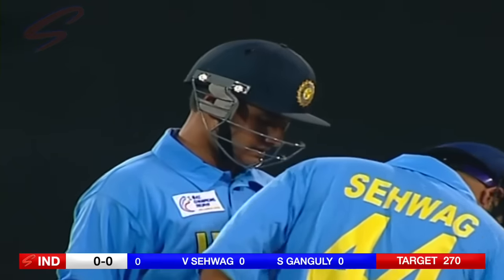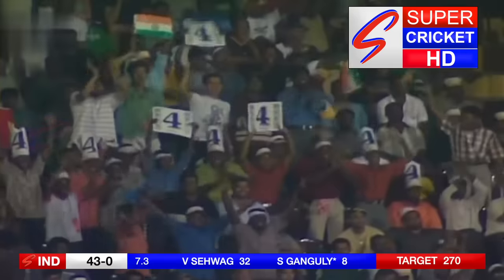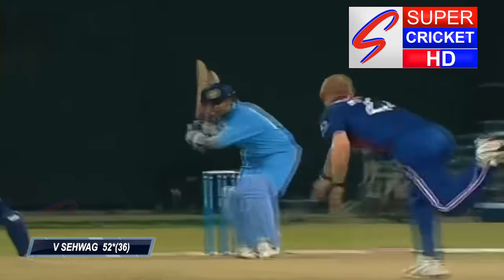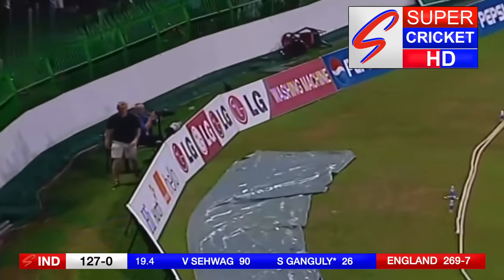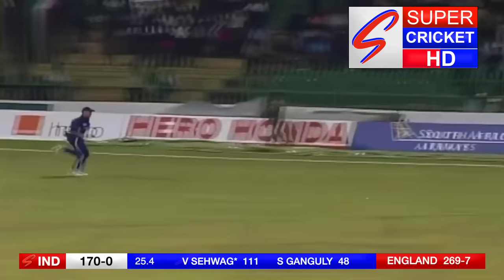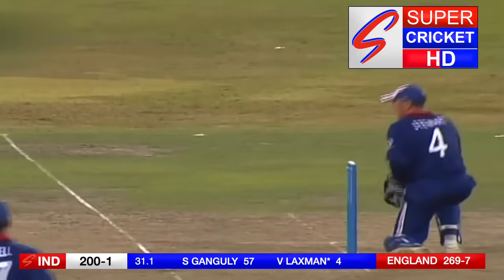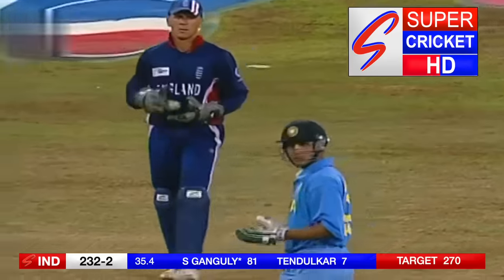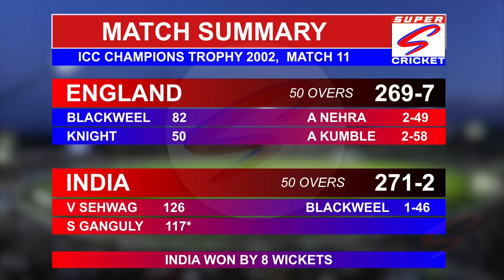Eng vs Ind | Great performances by Sourav and Sehwag against England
Great performances by Sourav and Sehwag against England.

© Please be advised all the content on our channel is our copyright.

Regards,
Super Cricket

Thanks